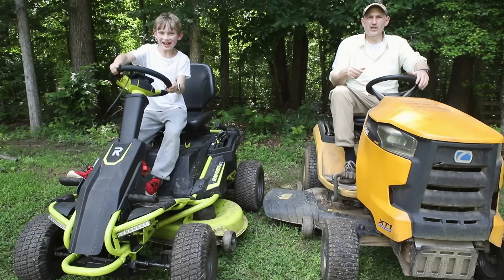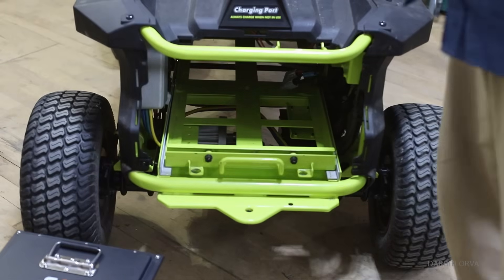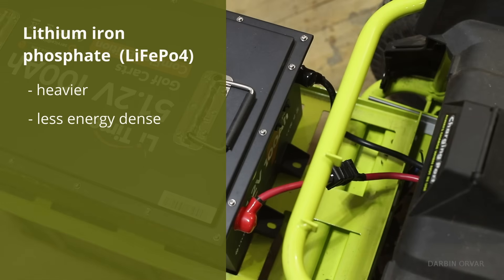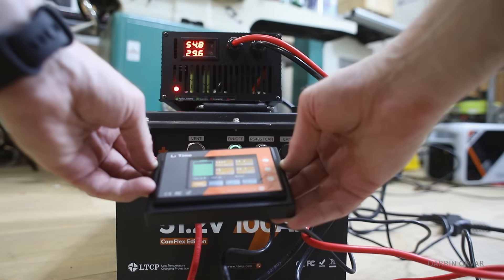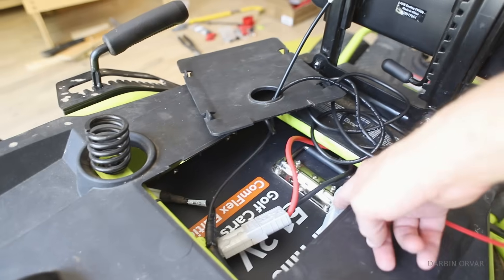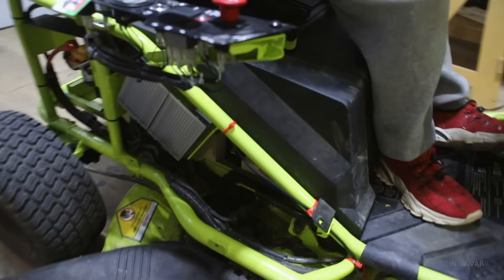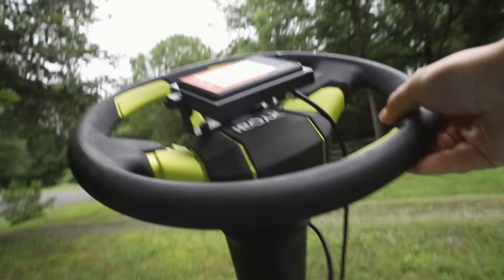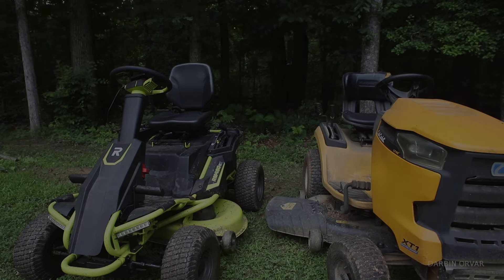Rescuing a Ryobi Electric Riding Mower: From Dead Lead-Acid to LiFePO₄ Workhorse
In this video I save a ryobi rm480ex electric riding lawn mower with the installation of a new LiTime LiFePO4 battery and a new drive motor controller.

LiTime Early Prime Day Sale, Don’t miss out this special offers

Mailing Address:
Darbin Orvar